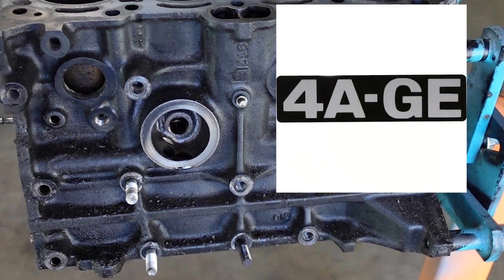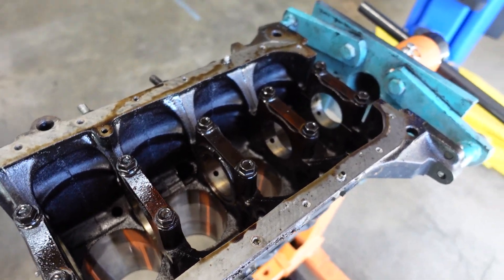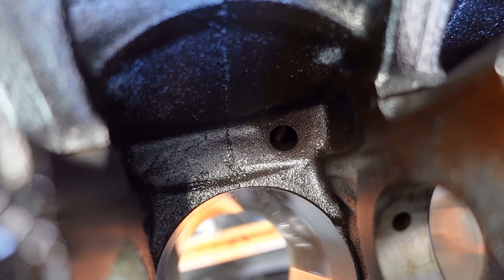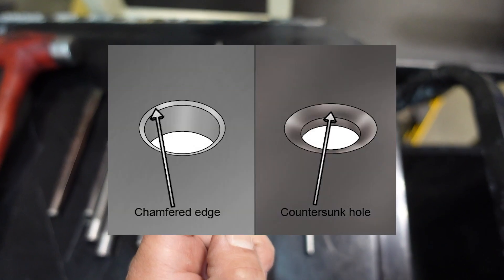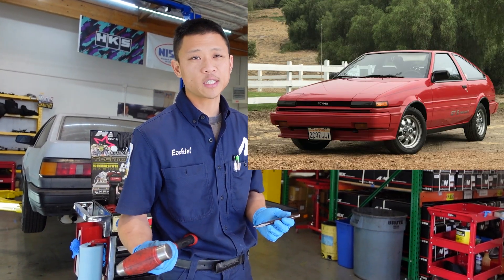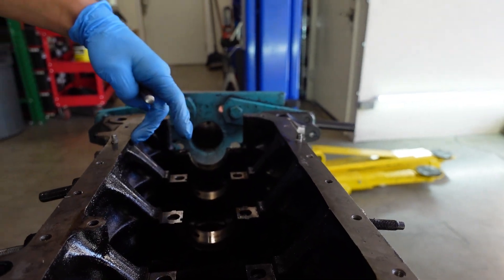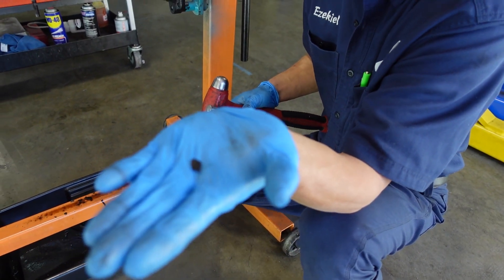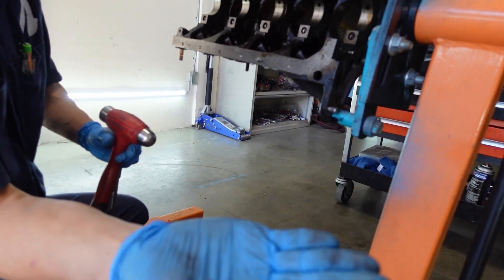Strengthen Your Engine Block for FREE!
Remove casting flash and chamfering oil holes to improve block strength and oil flow.

Merch!